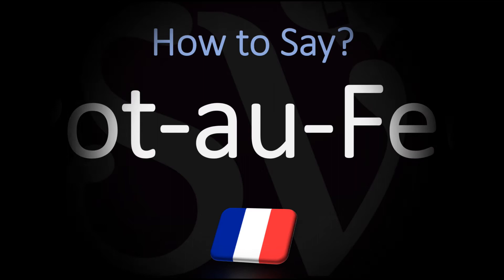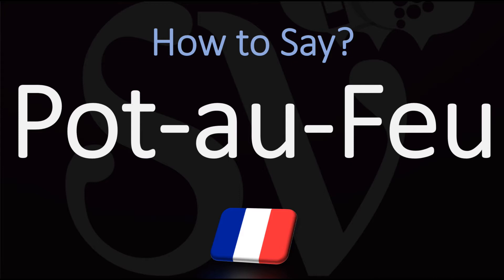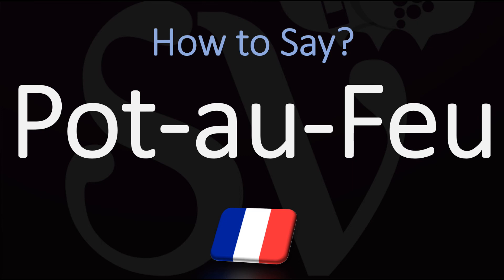How to Pronounce Pot au Feu? (CORRECTLY)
More food names pronunciation videos Listen and learn how to say Pot au Feu correctly (French beef stew) with Julien, "how do you pronounce" free pronunciation audio/video tutorials.

What is Pot au Feu stew? How to make, recipe, ingredients, cooking tips, food information, word meaning, definition.
Pot-au-feu Dish Description
Pot-au-feu is a French beef stew. According to the chef Raymond Blanc, pot-au-feu is "the quintessence of French family cuisine; it is the most celebrated dish in France. It honours the tables of the rich and poor alike." Wikipedia
Main ingredients: Beef, vegetables (carrots, turnips, leeks, celery, onions), cartilaginous meat (oxtail, marrowbone)
Place of origin: France
People also search for
Minestrone
Consommé
Borscht
Nikujaga
Omurice